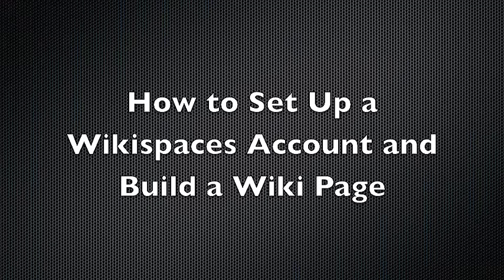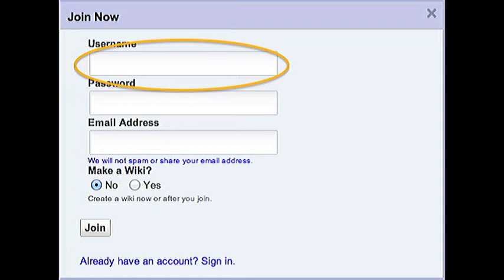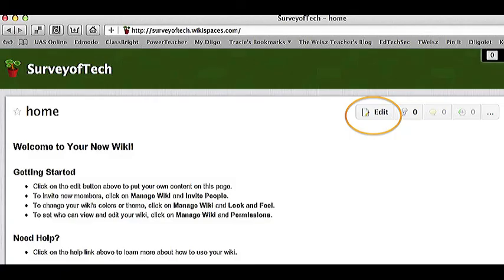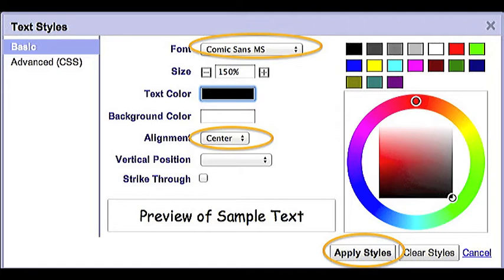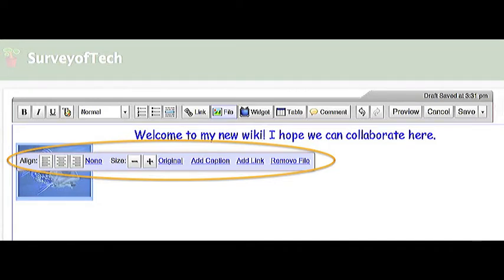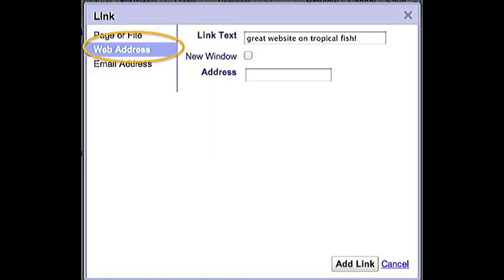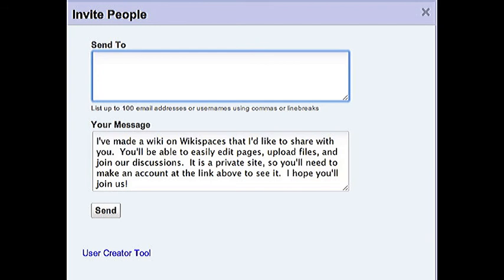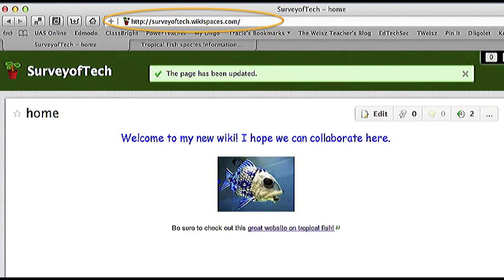How to set up a wiki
How to set up an account and a new wiki using Wikispaces